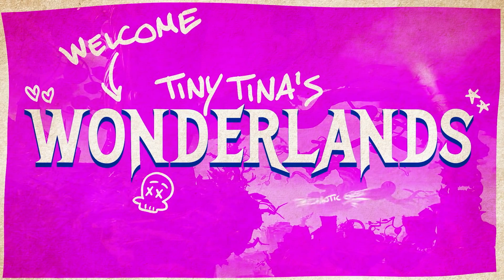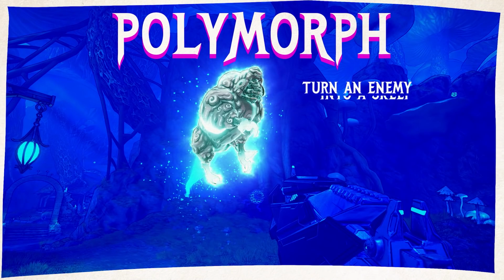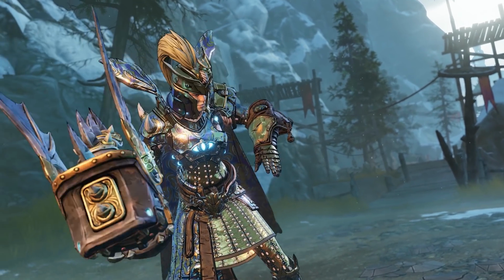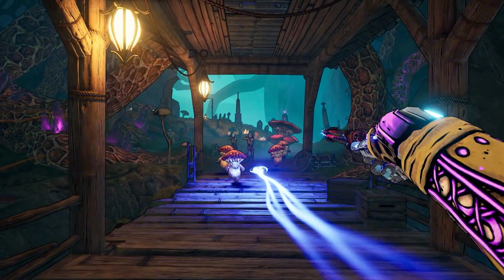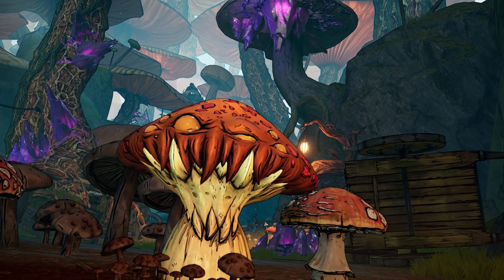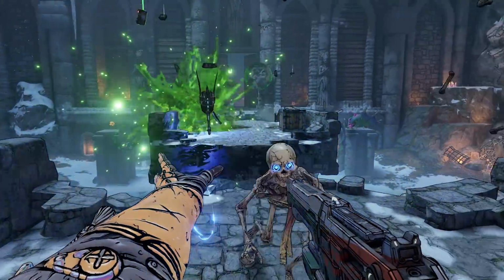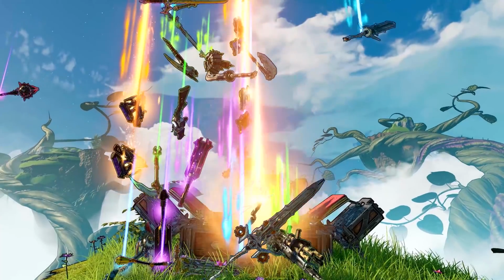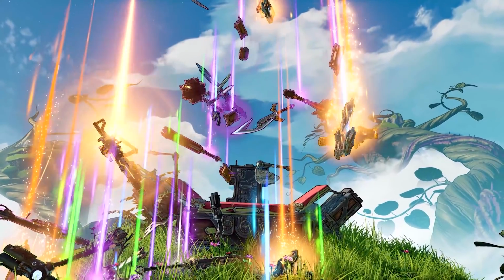Here's Everything You Need To Know! (4th Gameplay Reveal For Tiny Tina's Wonderlands!)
Spellshot and Clawbringer class reveals, new damage type, and more!